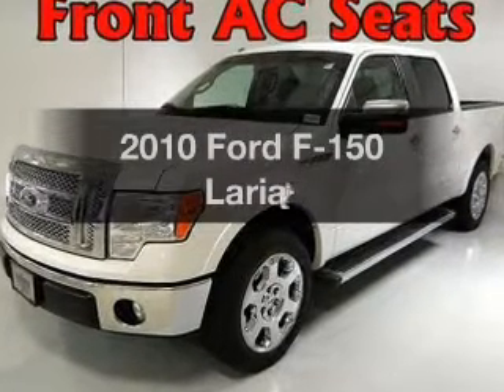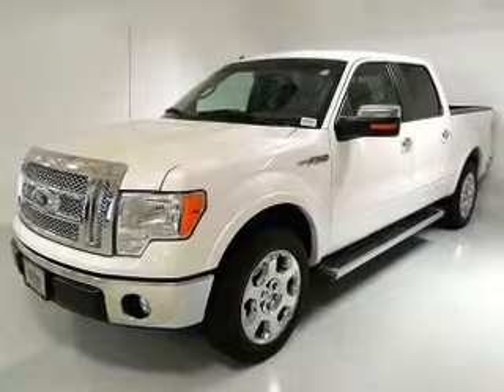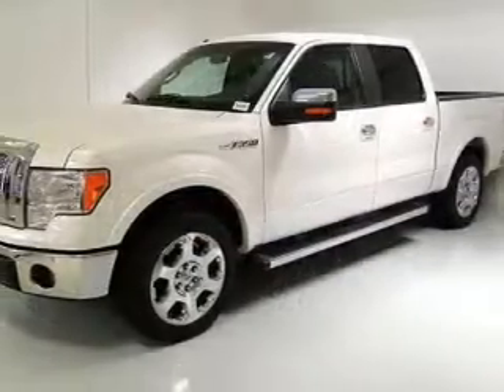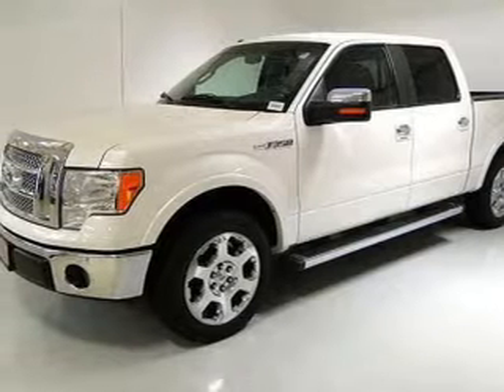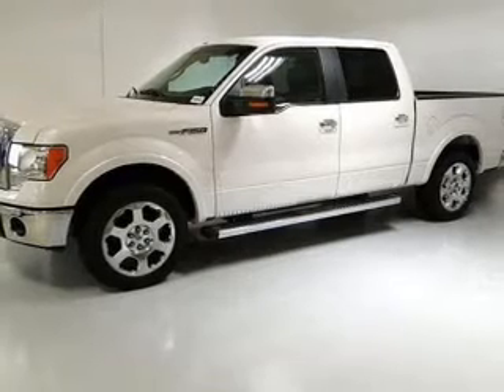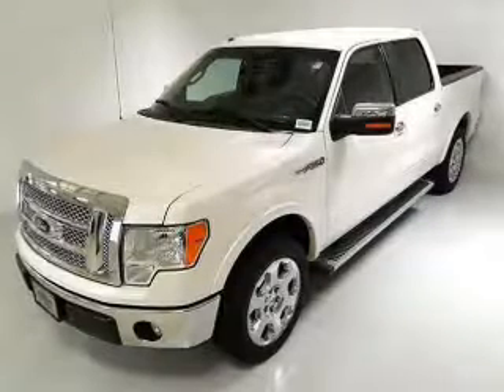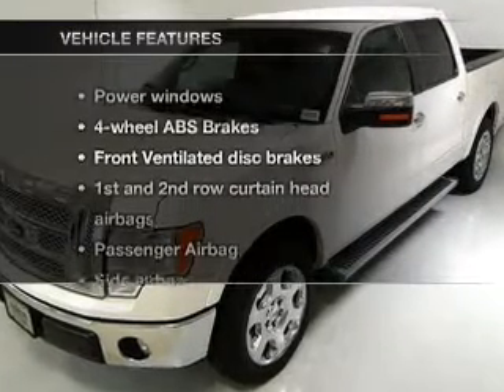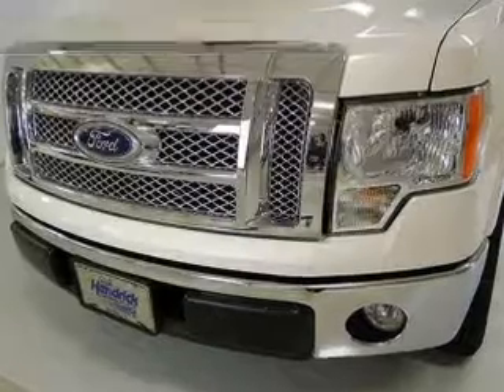2010 Ford F-150 - Buford GA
Year: 2010
Make: Ford
Model: F-150
Trim: Lariat
Engine: 5.4 liter 8 cylinder 24 valve
Transmission: 6-Speed Automatic
Color: Oxford White
Mileage: 36408
Address:
4490 South Lee St.